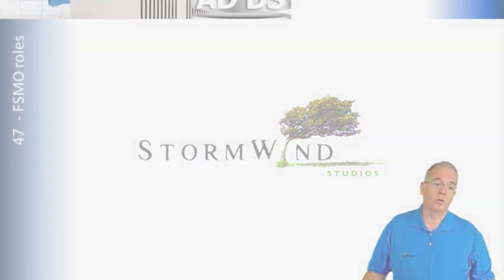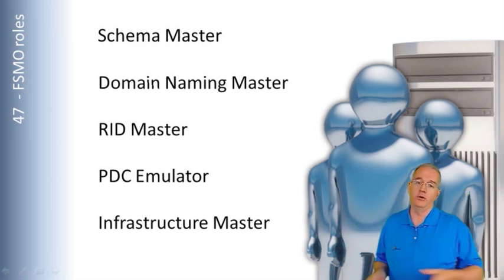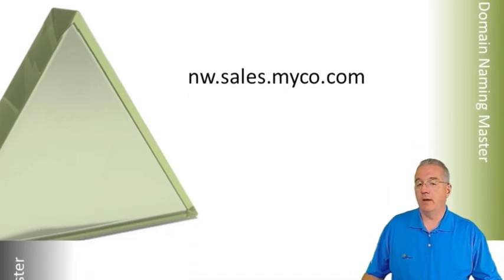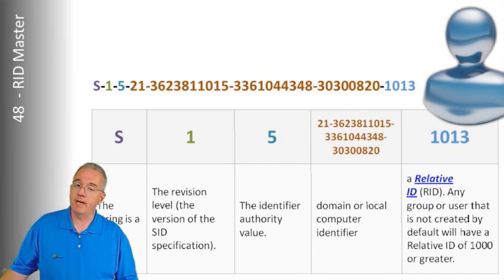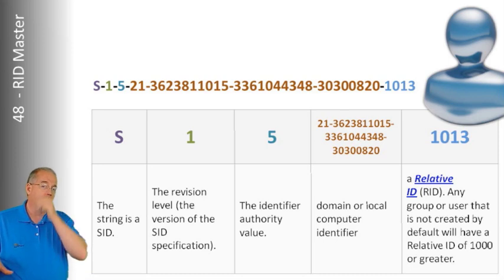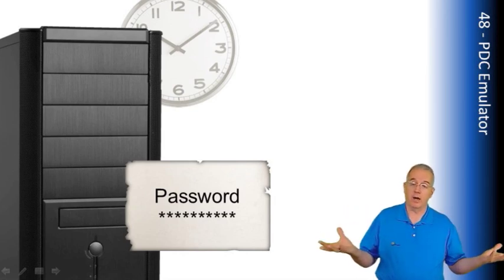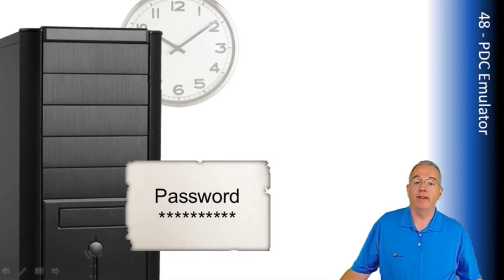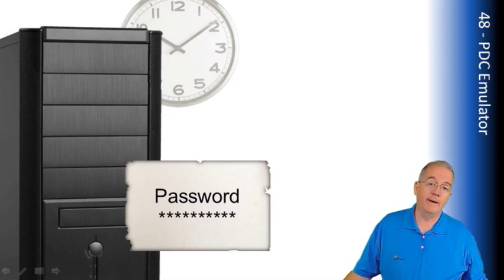Flexible Single Master Operations Roles (FSMO)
Understanding FSMO roles is key to ensuring a stable network infrastructure for your Active Directory. Doug clears up the mystery.

Active Directory is "multiple-master". That means that all but the RODCs host a read/write copy of Active Directory. Some services do require that there is a single "master" copy. These are known as Flexible Single Master Operations roles, also known as FSMO.

In this excerpt from the Windows Server 2008R2 Administration Epic Live class, Senior Technical Instructor Doug Bassett explains the forest and domain FSMO roles and what can happen if the role goes offline.